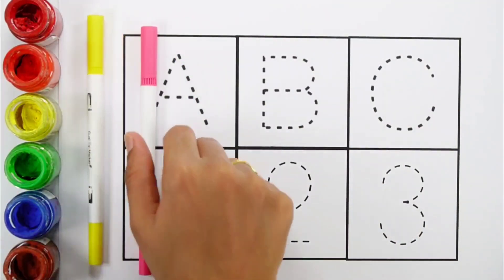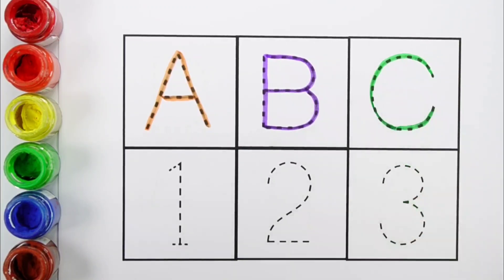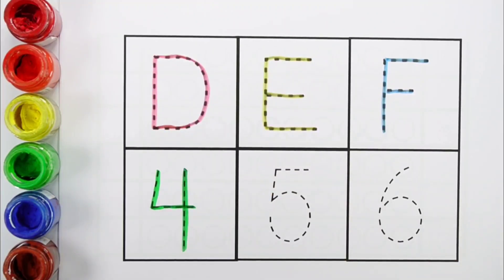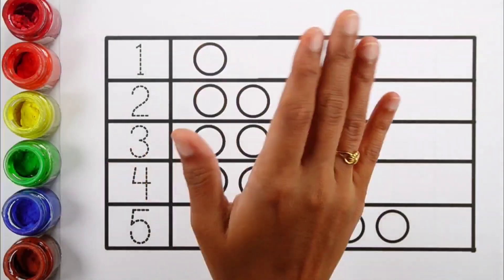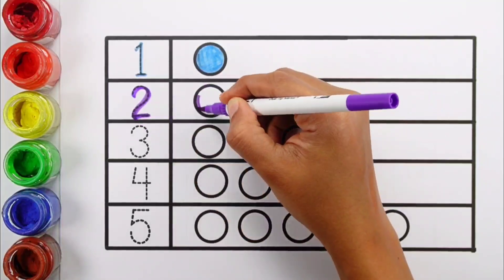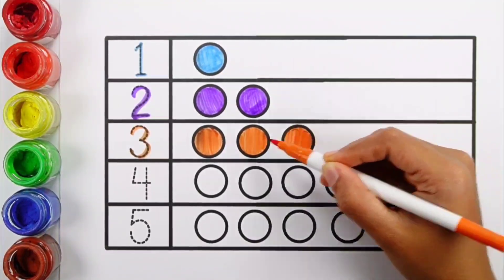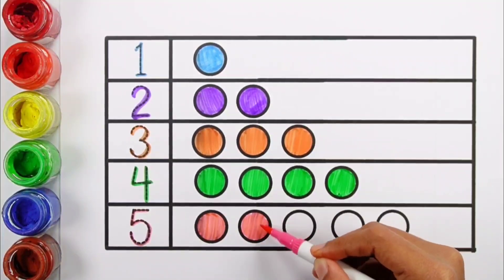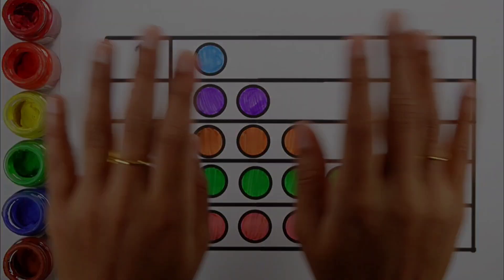123 Numbers Counting, Numbers song | 123 song, learn colors,count 12345 numbers | Preschool Learning